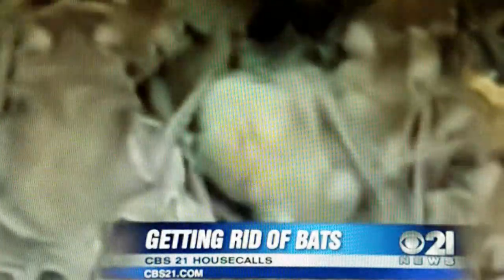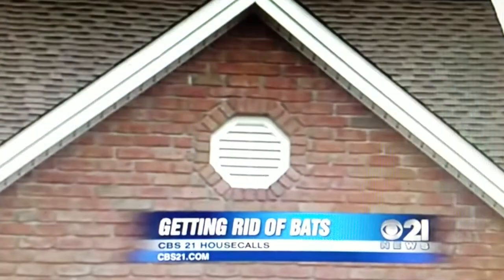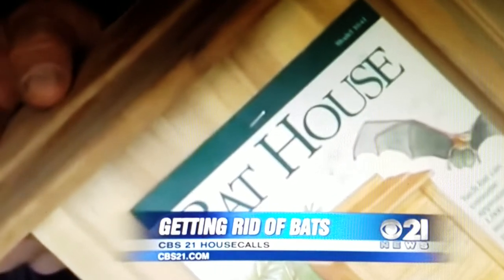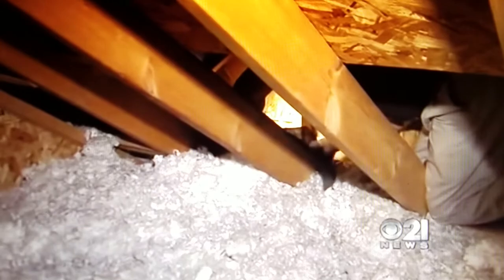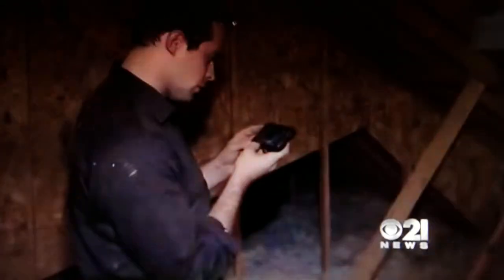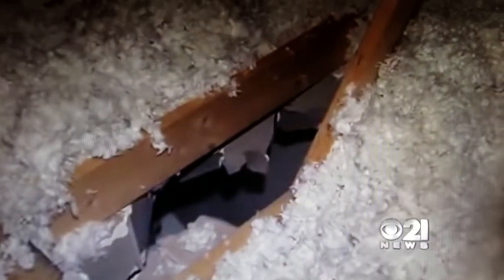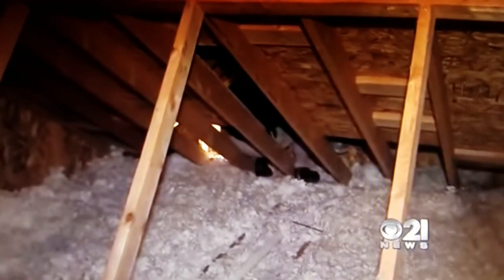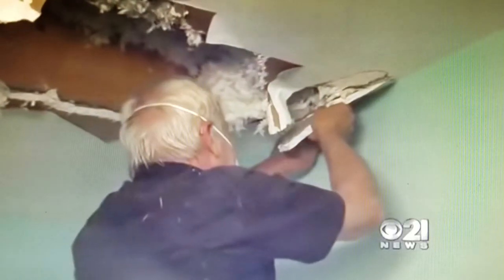Bat Removal and droppings cleanup in Attic NJ 732 698 8387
Big Brown and Small Brown Bat Removal Middlesex County NJ - eliminexnj.com

Bat Sealup NJ - Bat Exclusion - Bat Pest Proofing of Attic - Bat droppings in Attic and Insulation - Bat infestation - Bat Control - Bat Remediation Removal of Bats - Bat contamination cleanup

Bat Control New Jersey Pest Control and Exterminating NJ Bed Bug Exterminator Check out our Message Board for Professional Pest Control and Exterminating Advice Here

NEW JERSEY SQUIRREL EXTERMINATING
NEW JERSEY CENTIPEDE
NEW JERSEY BED BUG PREPARATION
NEW JERSEY MICE